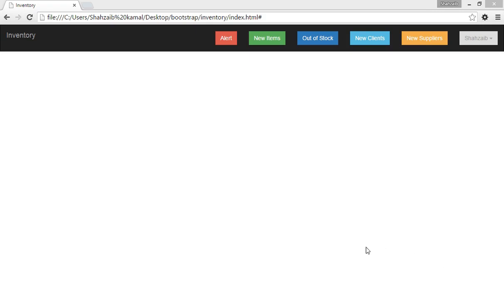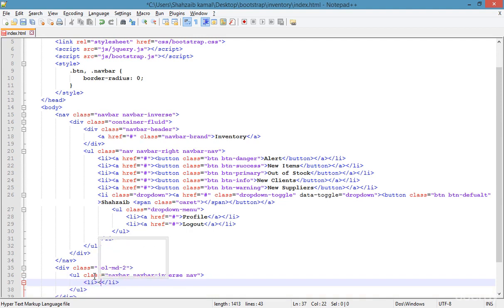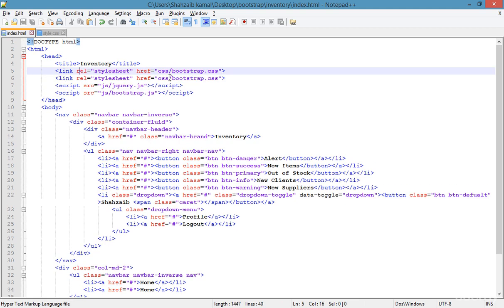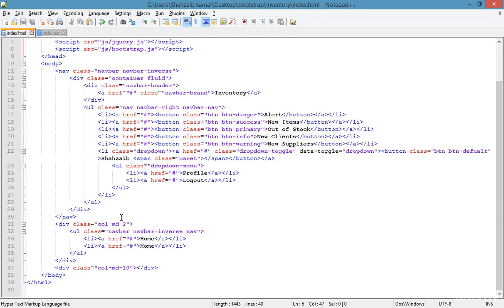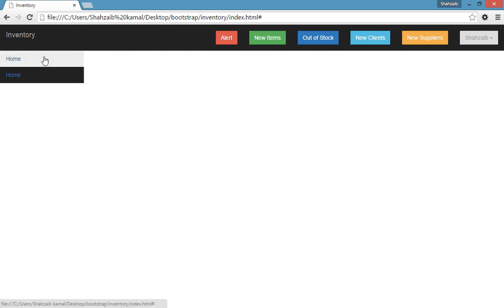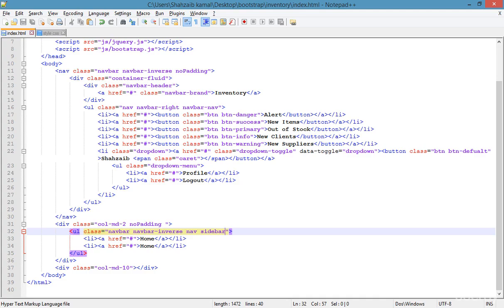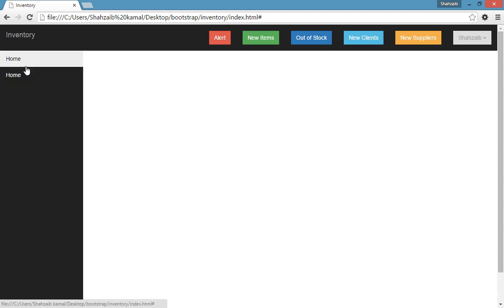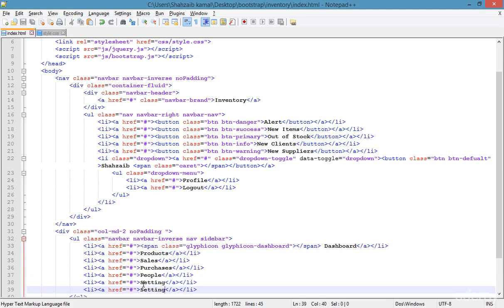Full Video:-039 Creating Sidebar